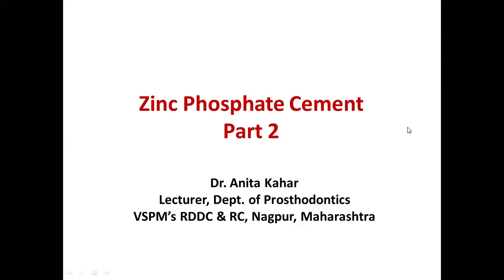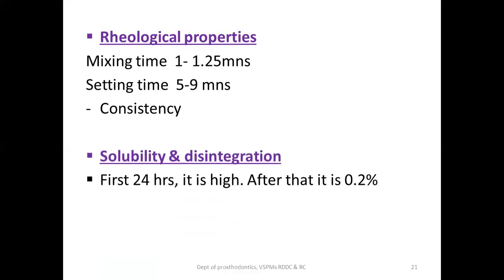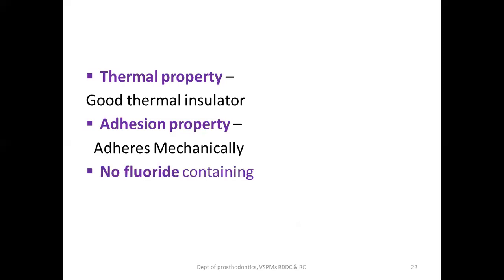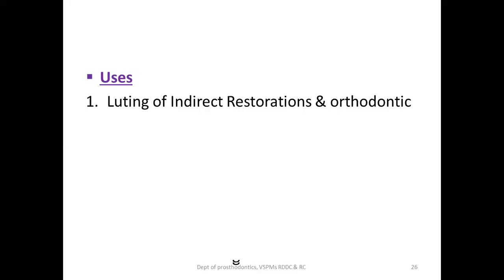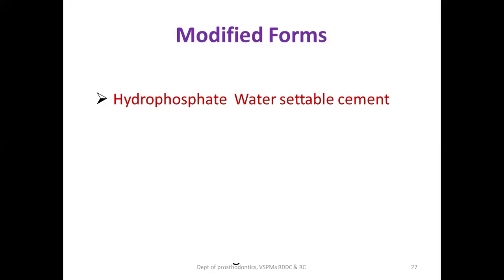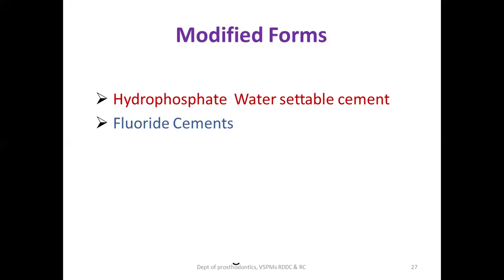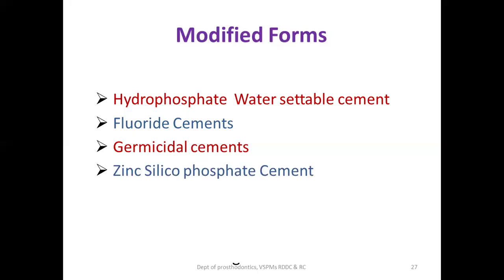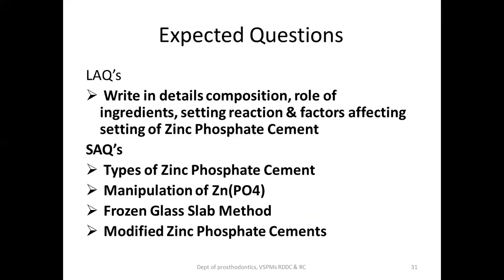ZnPO4 cement part 2